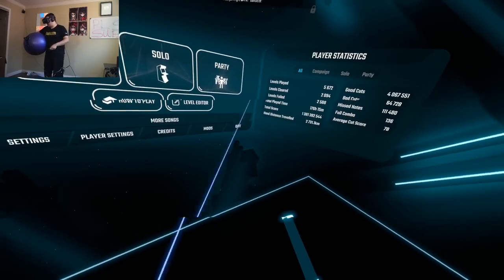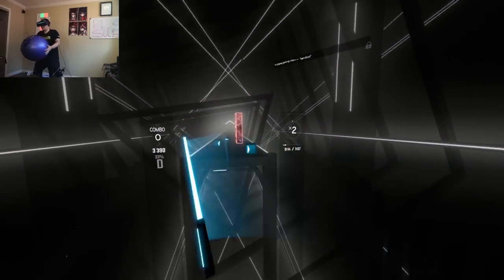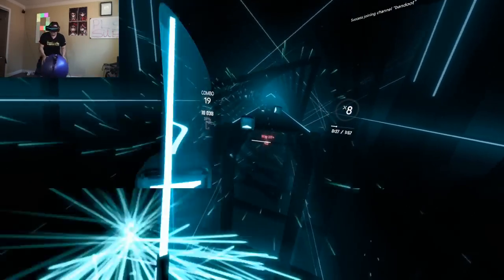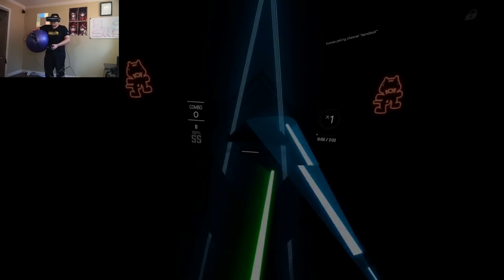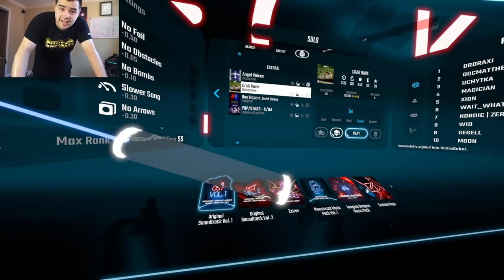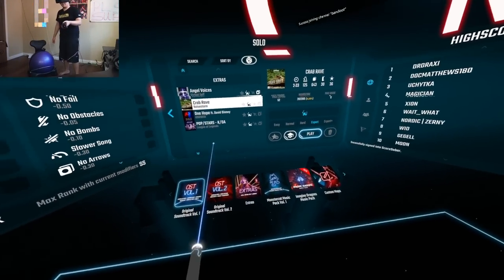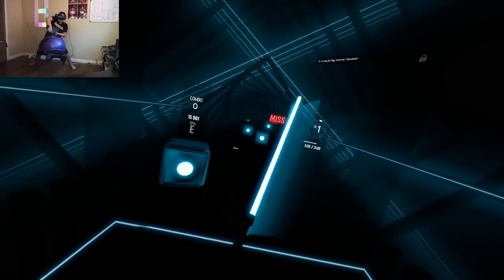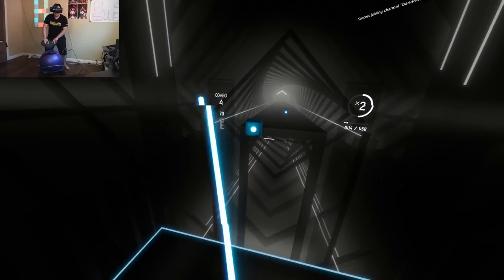Using An EXERCISE BALL To Play Beat Saber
-Check out this website for a list of songs put into Beat Saber from the community!

uh